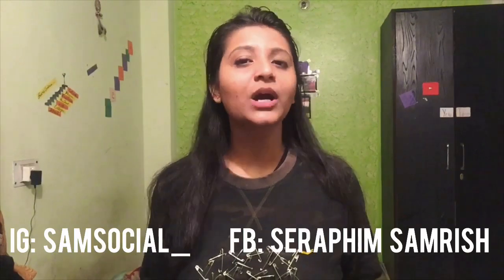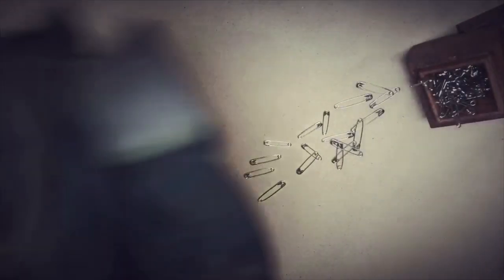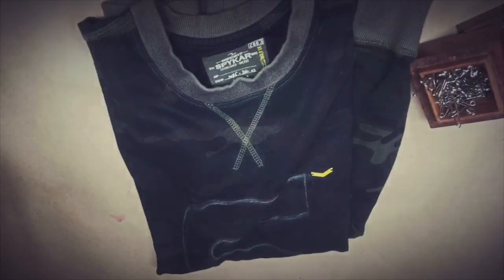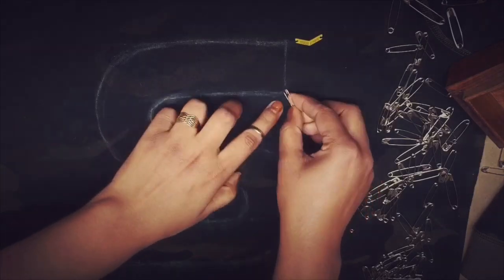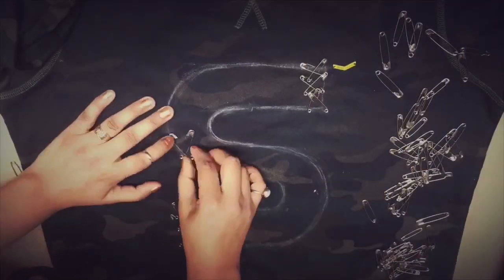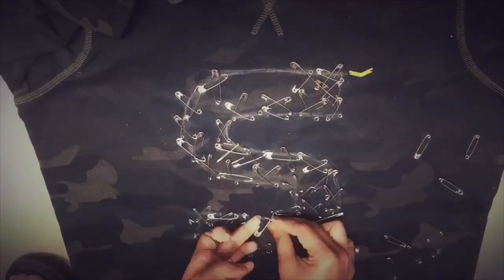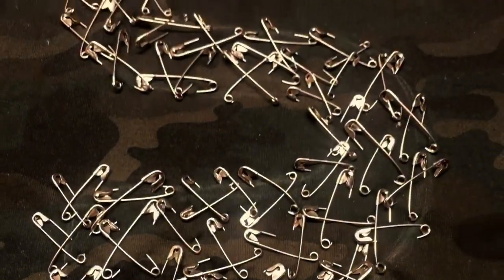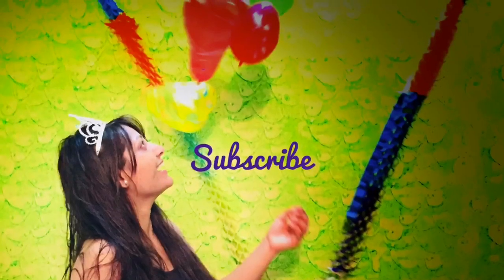DIY: NO-SEW SAFETY PIN SWEATSHIRT IN JUST ₹50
Hey SamFam! Another DIYTuesday video “DIY: NO-SEW SAFETY PIN SWEATSHIRT IN JUST ₹50” video is up on my channel: CHECK IT OUT!
Lets be friends there!!
AllahHafiz!🙂